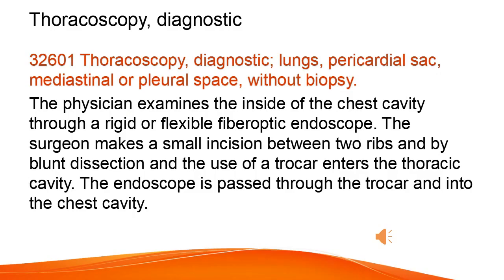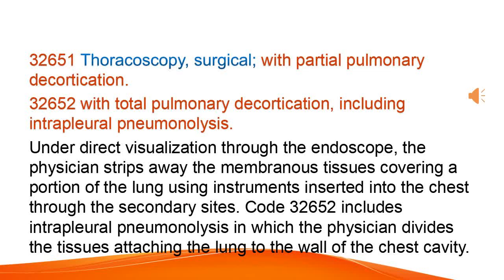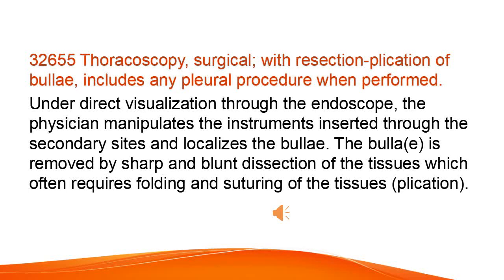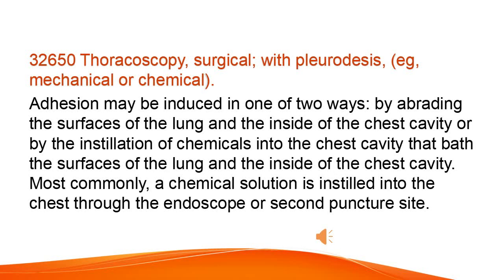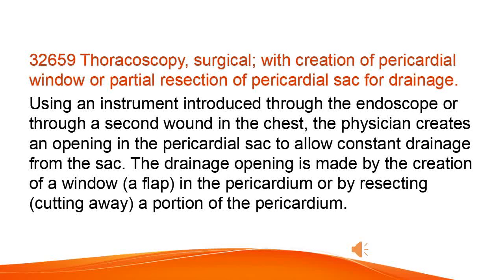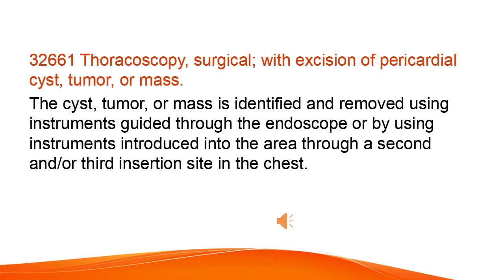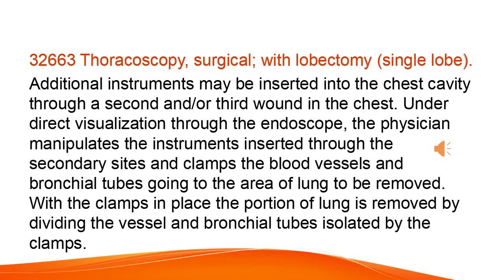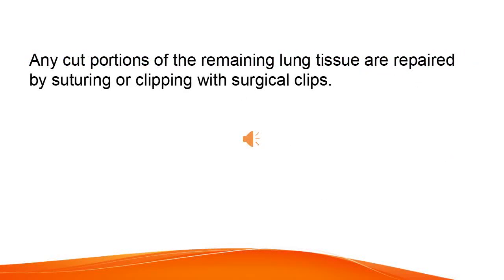Thoracoscopy with decortication CPT codes - simplify medical coding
Thoracoscopy with decortication CPT codes,cpt code for thoracoscopy with decortication,simplify medical coding